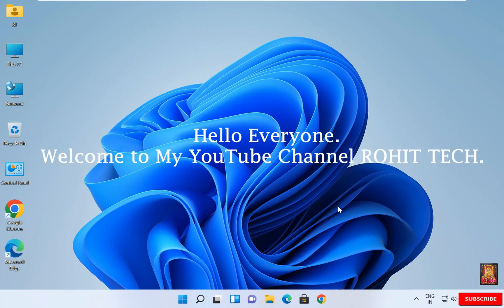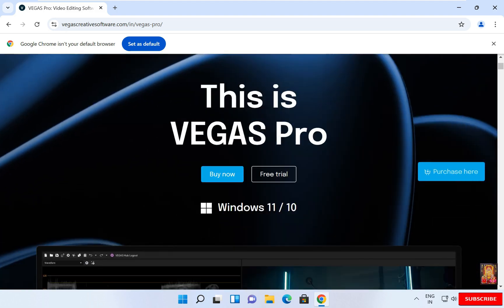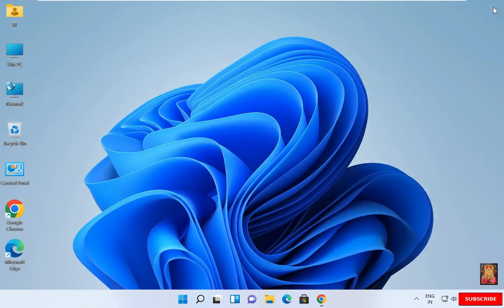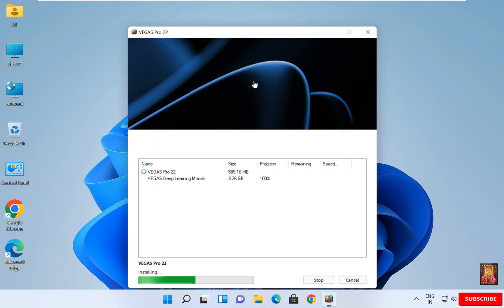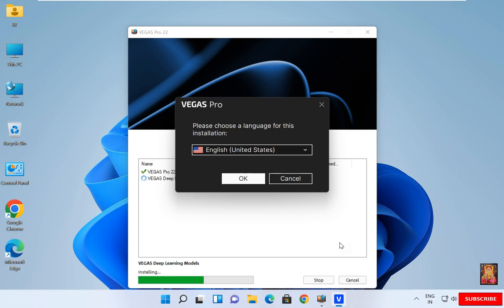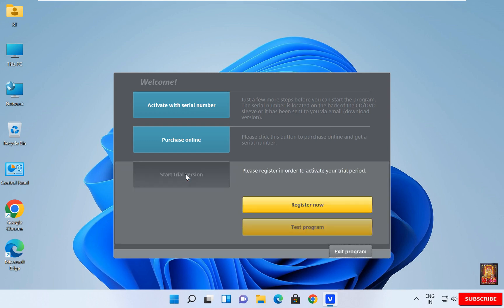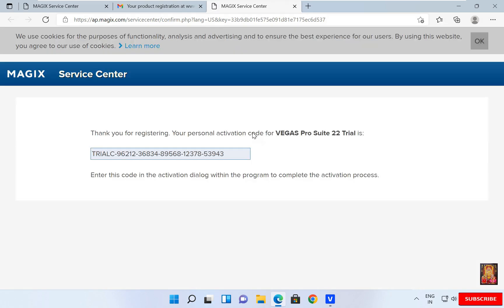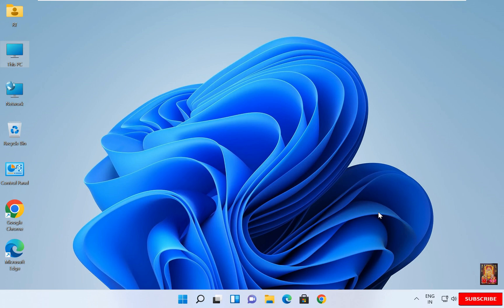How To Complete Install Vegas Pro 22.0 & AI Tools on Windows 11!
--How to activate Vegas Pro 22.0 on Windows 11.